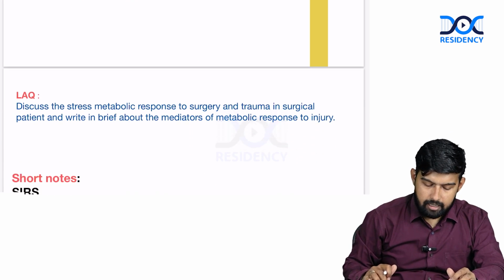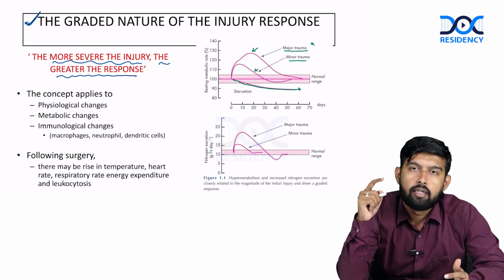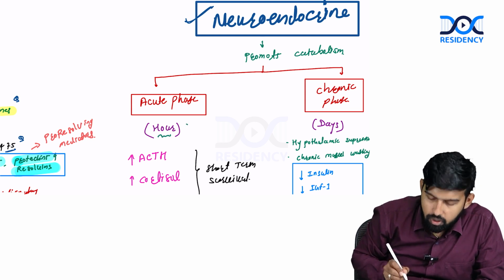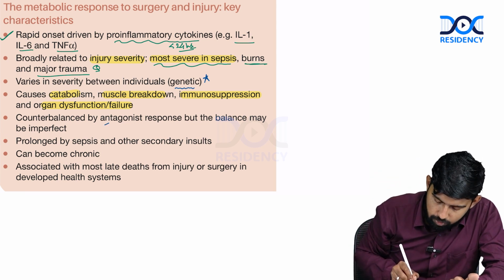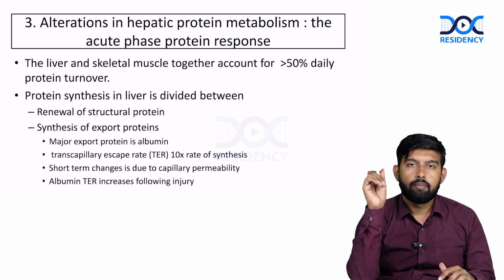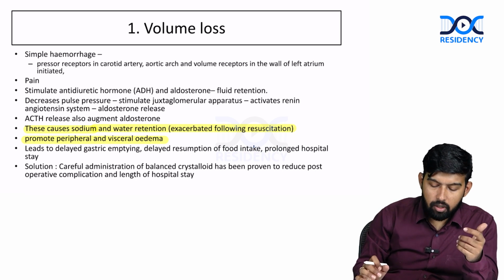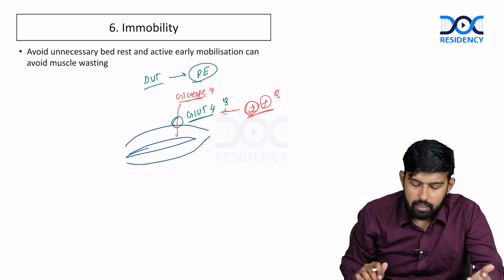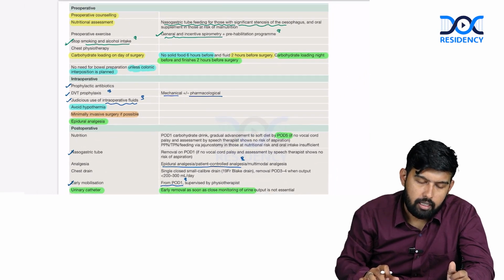Metabolic Response to Injury